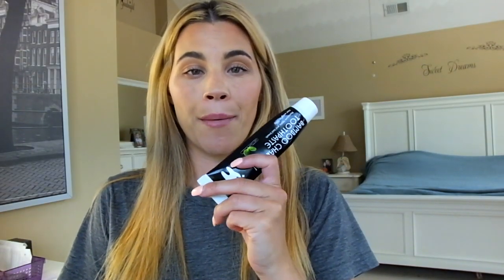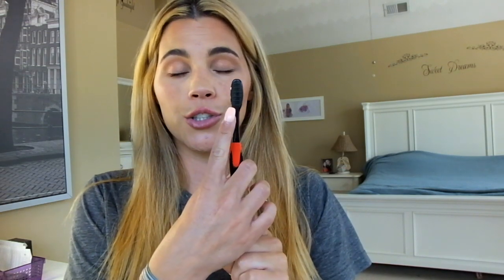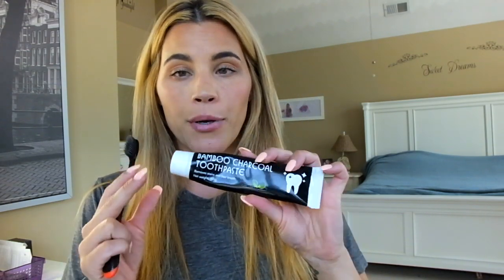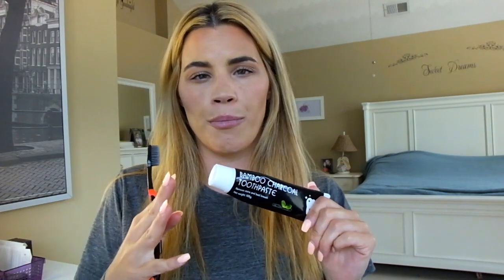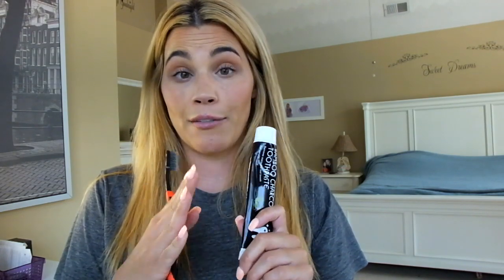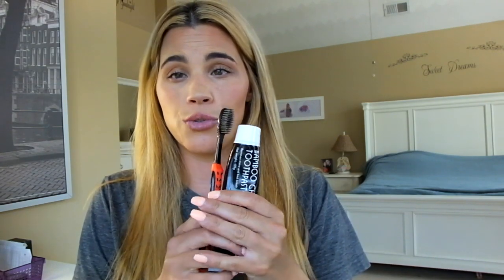EHM: Bamboo Charcoal toothpaste w/ toothbrush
Click the link above to get your very own!
Convenient way to achieve your whiter teeth at home without breaking the bank!